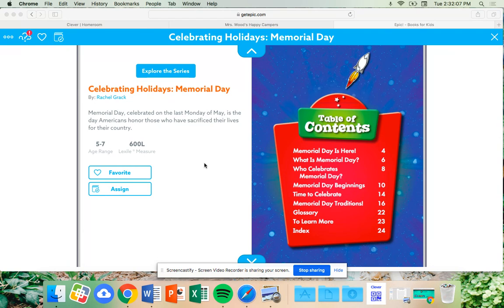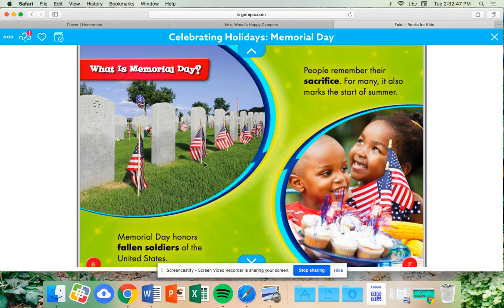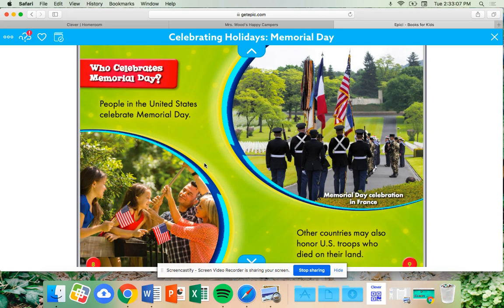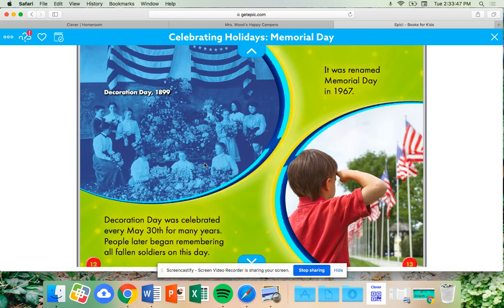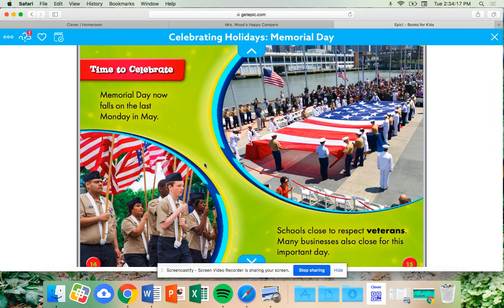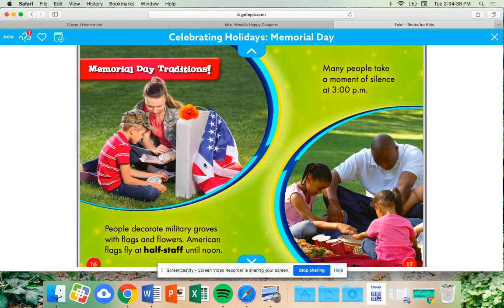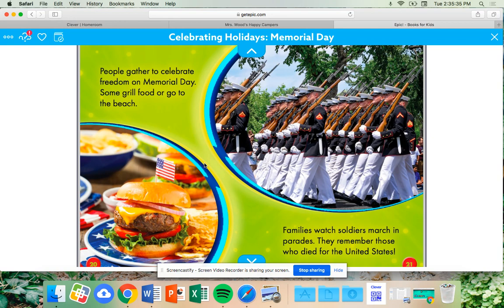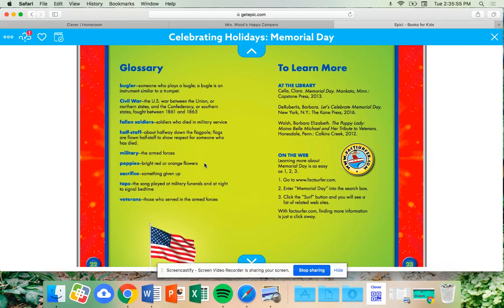Celebrating Holidays: Memorial Day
Lesson for Tuesday, May 26th